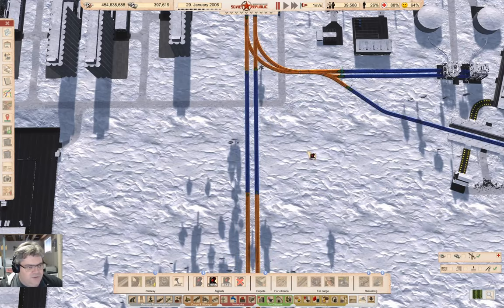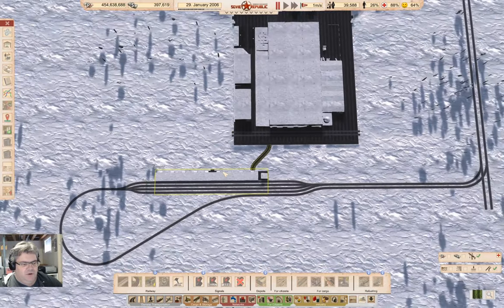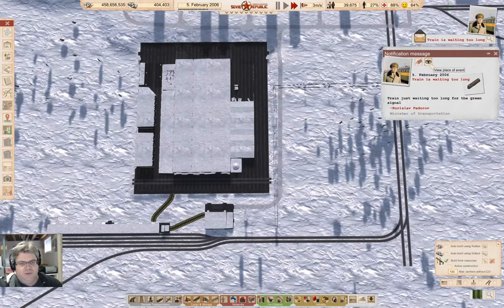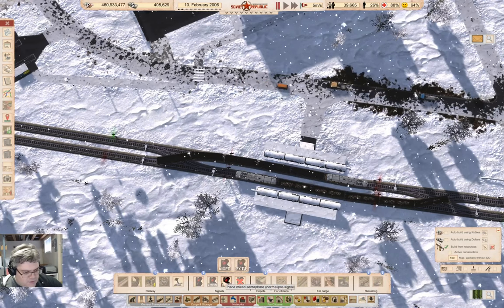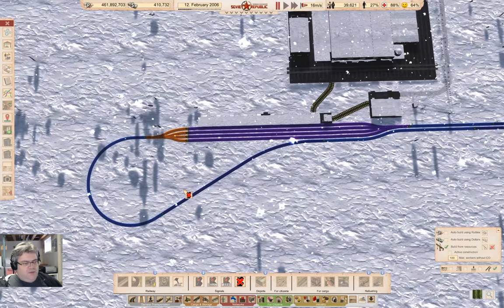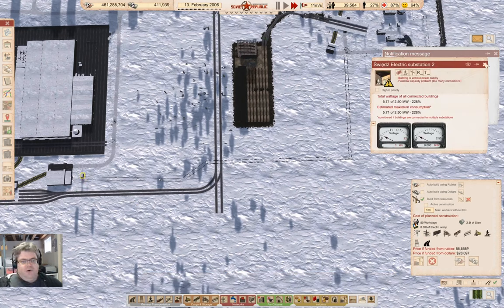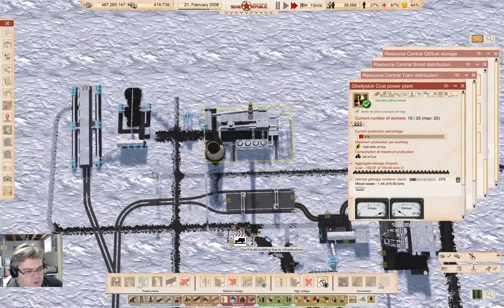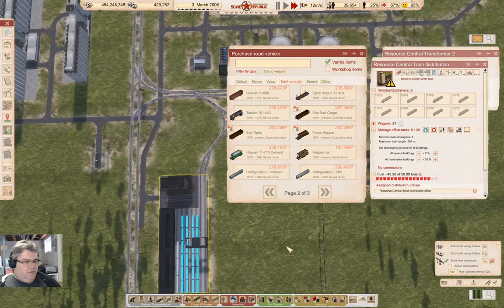Details. There Are Some. | Lucky Corners 2x020 | Workers & Resources: Soviet Republic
It turns out there were more details to sort out before getting the underlying logistics updated to use the new central storage scheme.